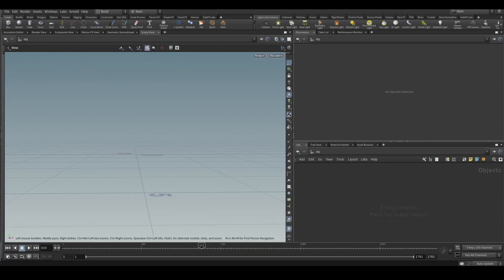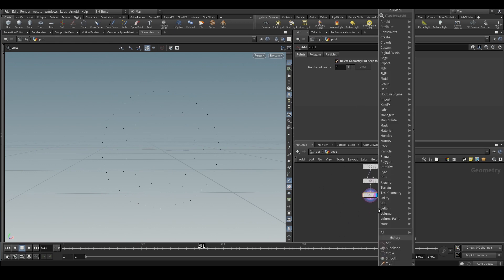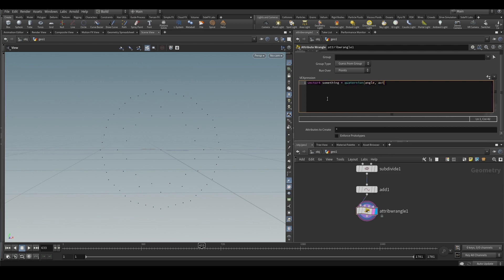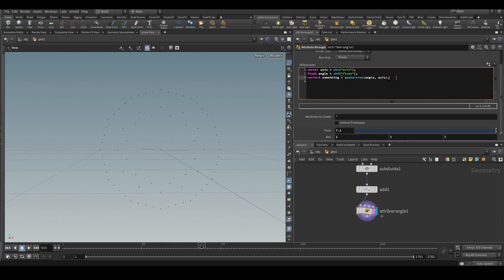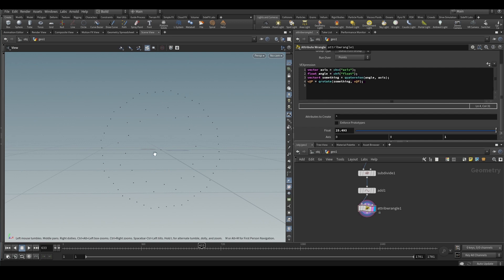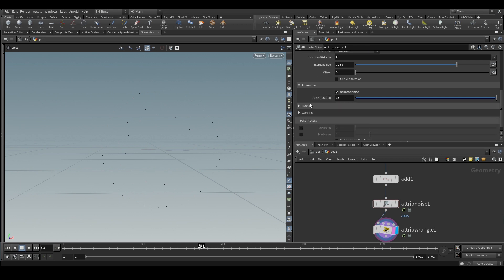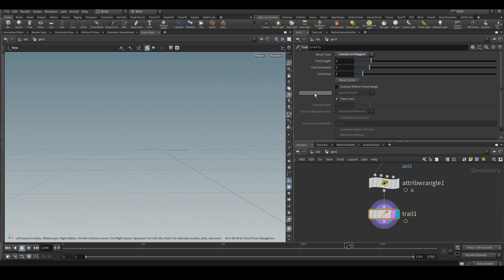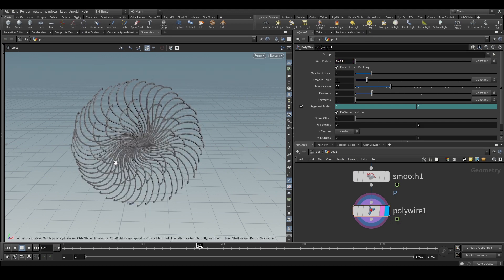Simple Abstract FX using Houdini VEX - Qrotate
Checkout my Houdini course. Creating an intelligent crowd system using VEX language.

in this tutorial we will discuss on how to use qrotate function and trail node to create a kind of abstract FX using sidefx Houdini. We will also discuss about quaternion. This quaternion is used to rotate objects, it can be used to rotate objects and normals., etc.  hope you all liked my tutorial, please leave comments and also subscribe to my youtube and patreon.